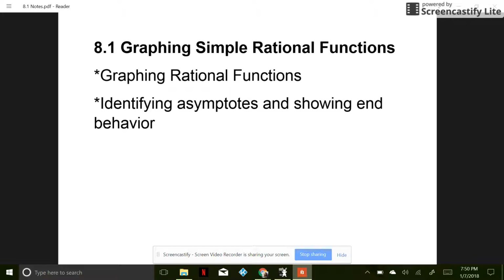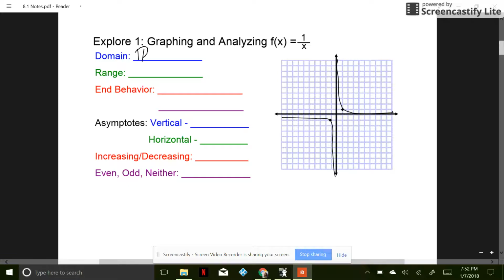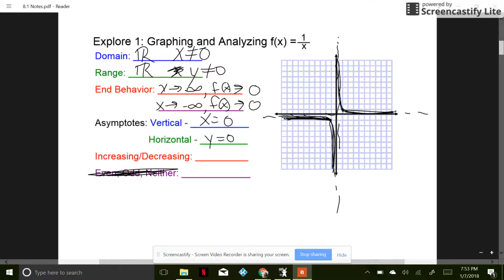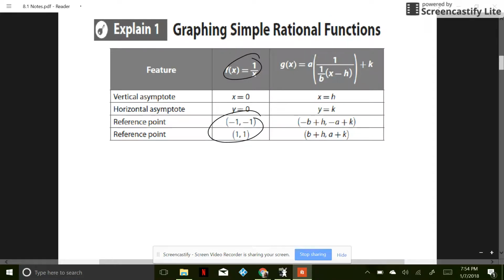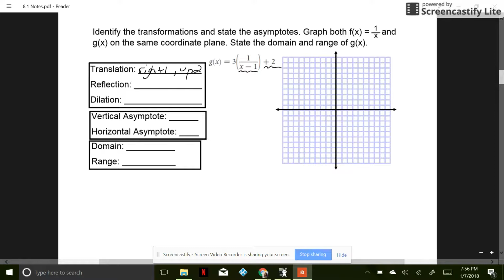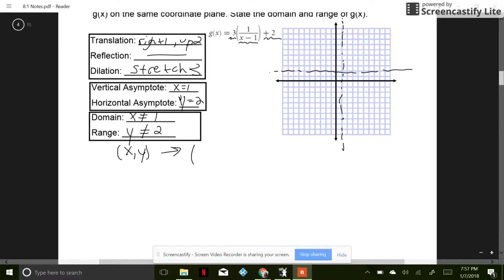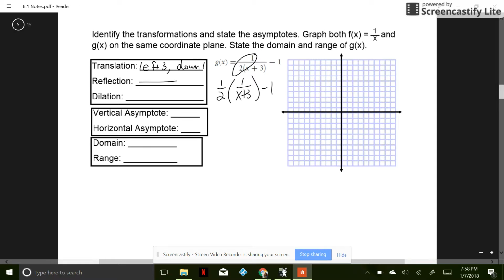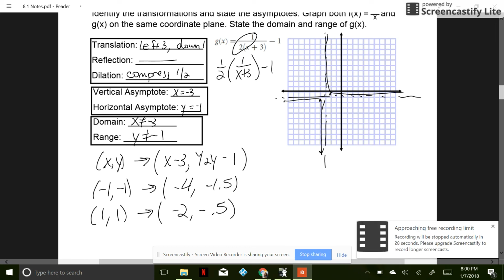Section 8.1 - Graphing Simple Rational Functions (Part 1)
Section 8.1 - Graphing Simple Rational Functions